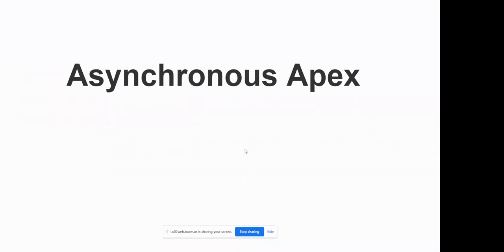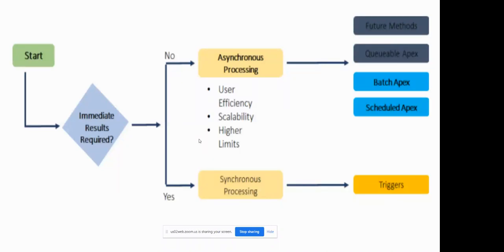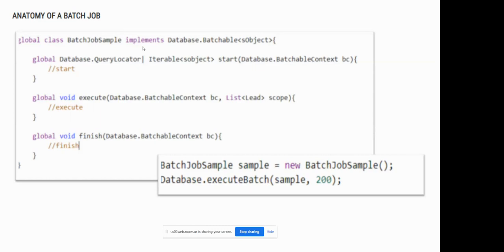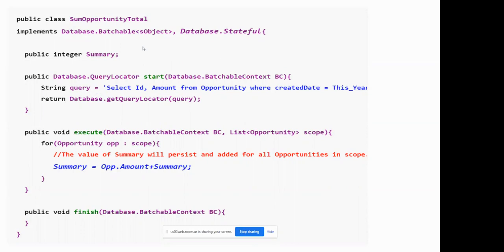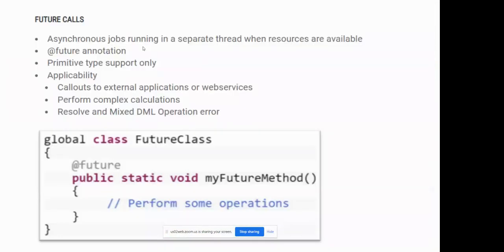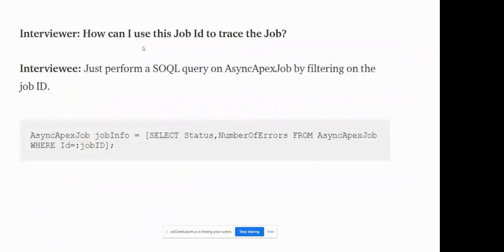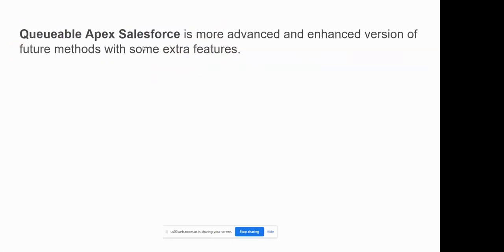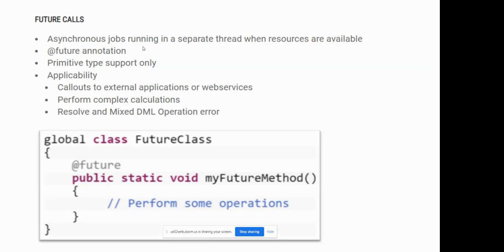Asynchronous Apex development - Salesforce Certification Preparation Series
We, Yarl Salesforce Ohana conducting a Salesforce Certification preparation series to assist our community trailblazers to get ready for the Salesforce Certification exams.
This is the 10th Session of the Boot camp series. Today session is applicable for PD1 certifications.
 Thirumagal Siluvaithasan from CMS joined us to facilitate the session and explained briefly regarding Asynchronous Apex development and provided valuable tips to tackle the exams successfully.